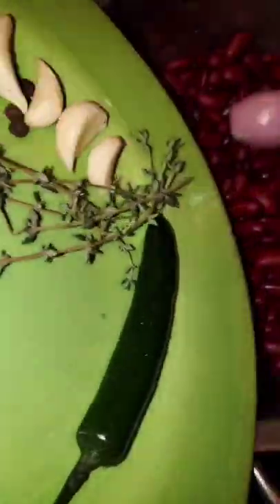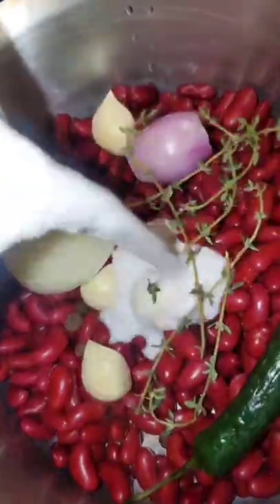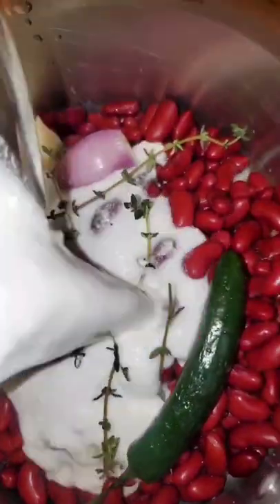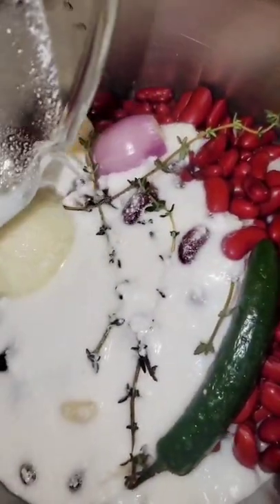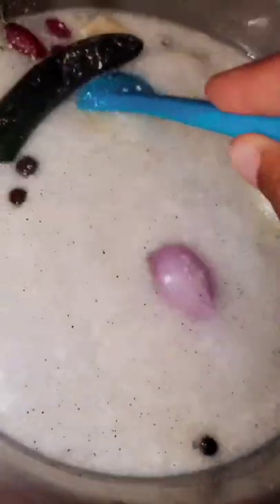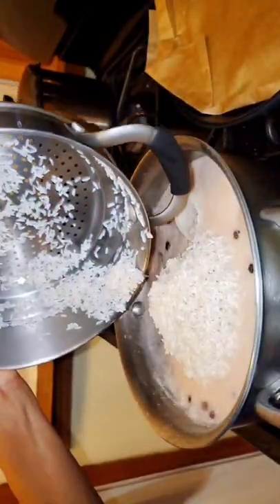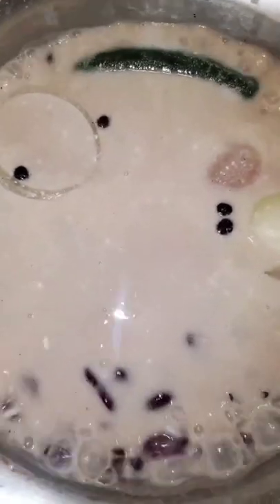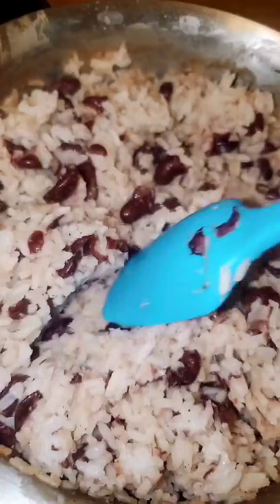My attempt at Jamaican rice and peas 🤭